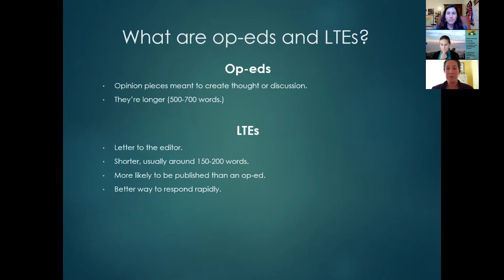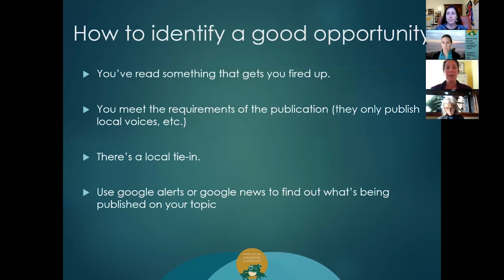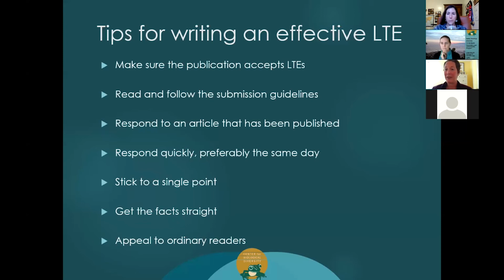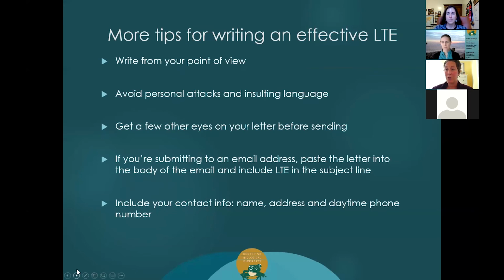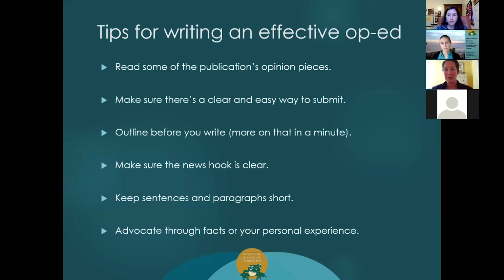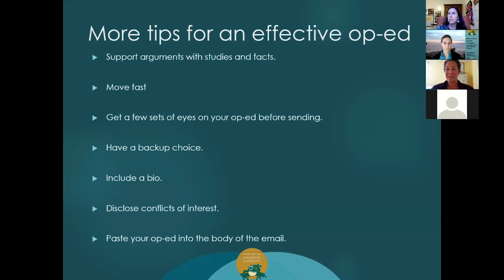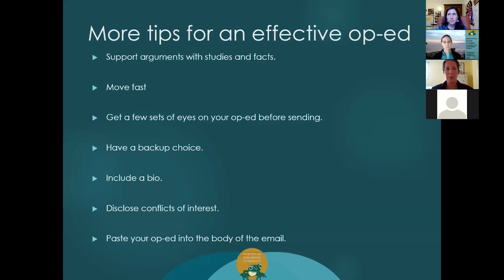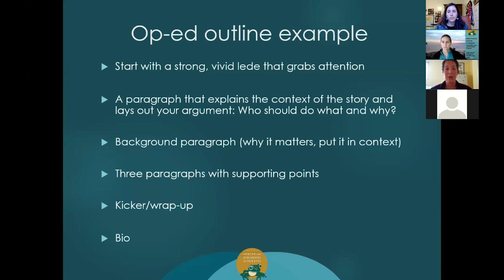Population 101 Part 2: How to Write an Op-ed or LTE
This fall the Center launched a four-part series on how to advocate for people and the planet. Each webinar covered a different aspect of the Center's population work and ways you can get involved.

Part 2:
How to Write an Op-ed or LTE (Tuesday, Oct. 27, 4 p.m. ET): Our media specialist hosts this workshop on how to write an op-ed or letter to the editor, including looking for opportunities, identifying outlets, creating local appeal, and addressing common challenges associated with discussing population.